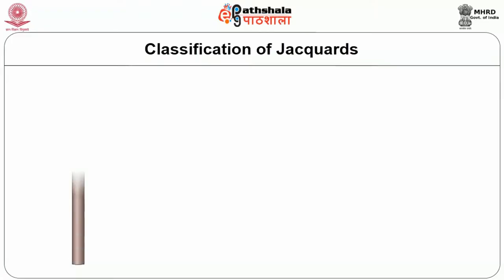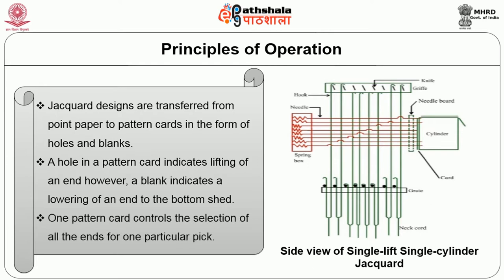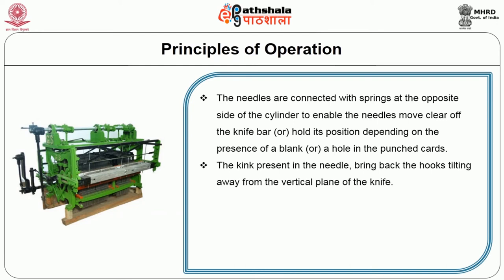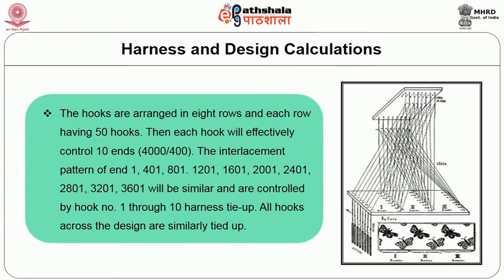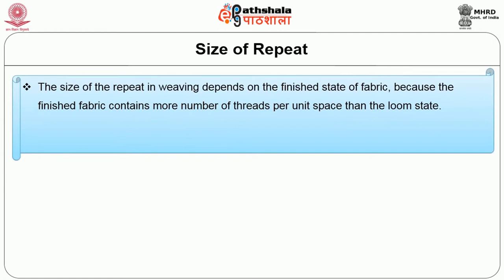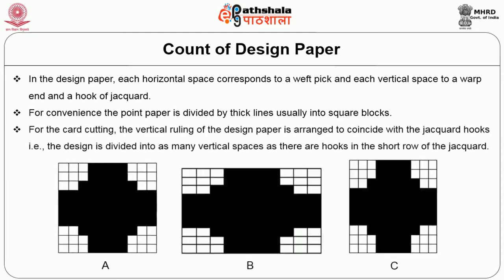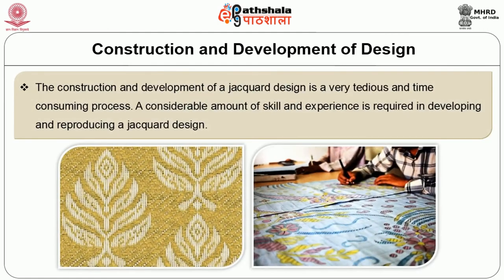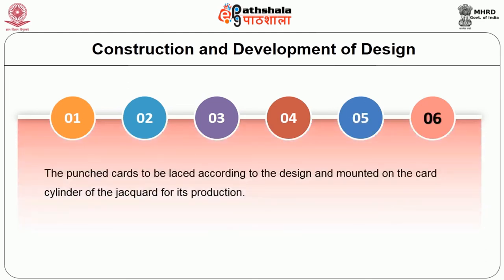H08TM09 Jacquard Weaving